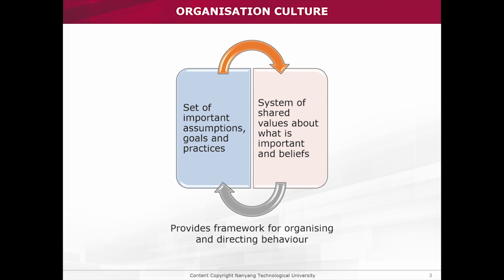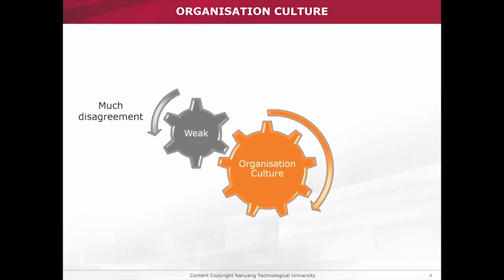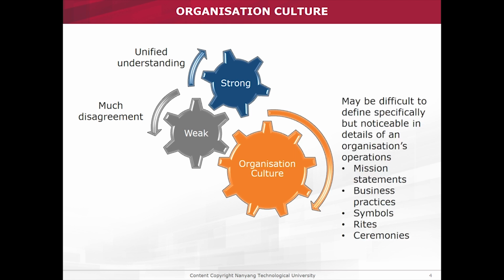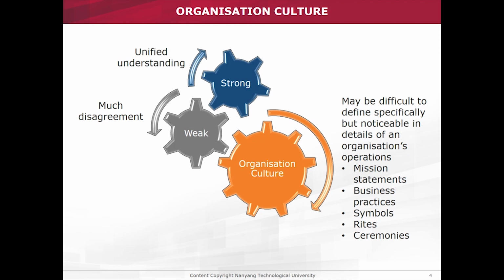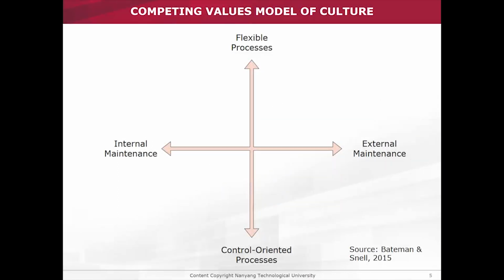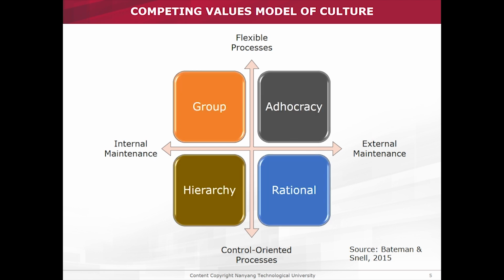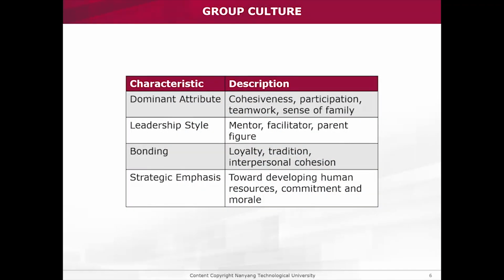Internal Environment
An internal environment is a set of elements that define the atmosphere within the company's structure. It describes the way activities and relationships are carried out inside the business, normally within co-workers.